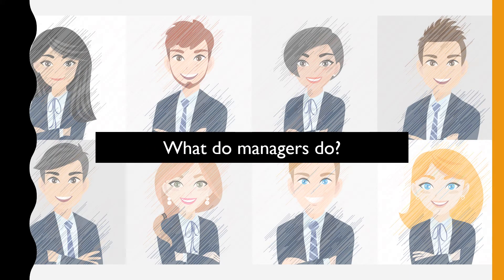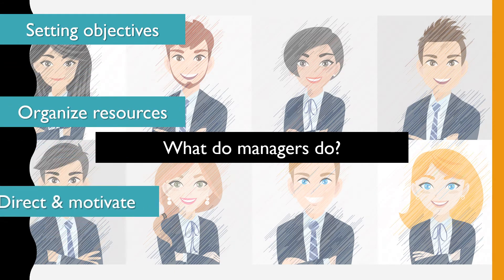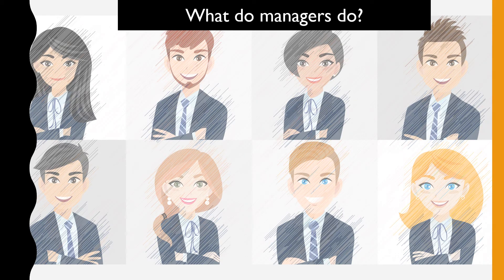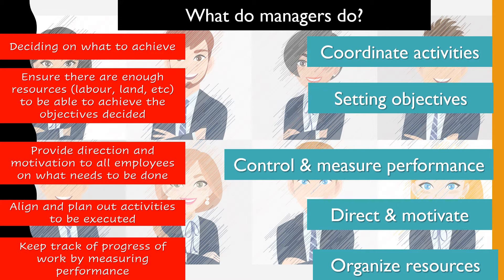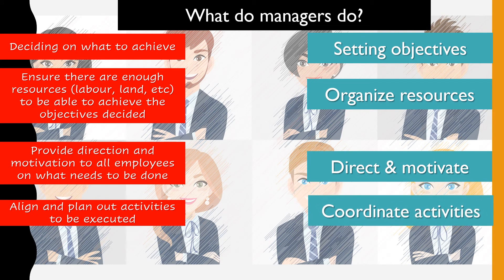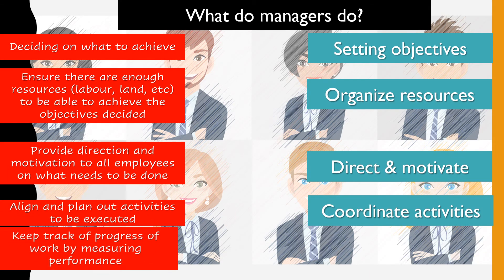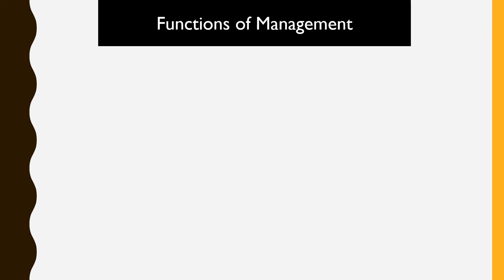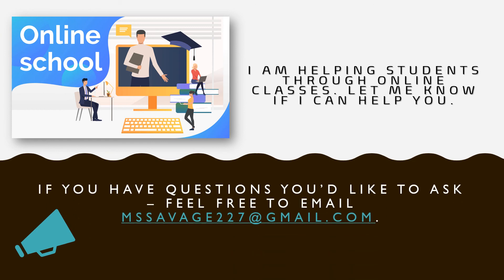CAMBRIDGE AS & A LEVEL: 10.1 Functions of Management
This video explains the functions of management